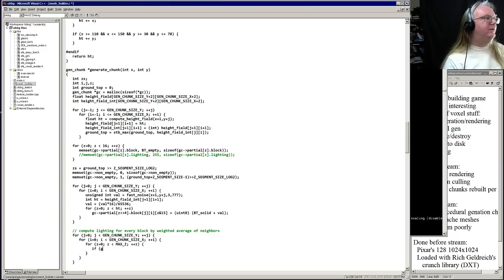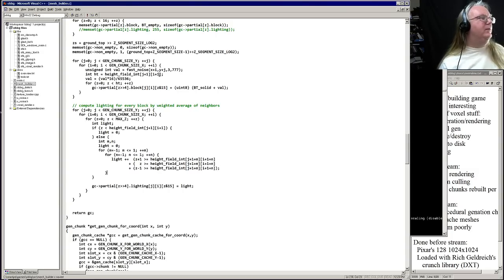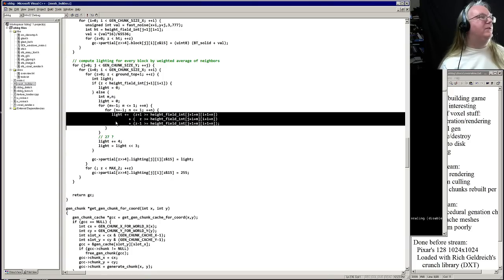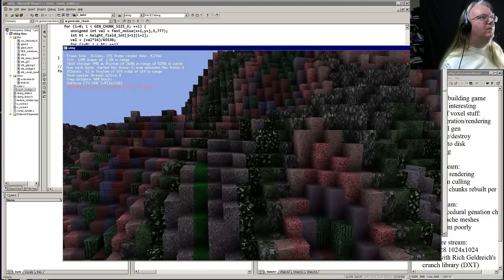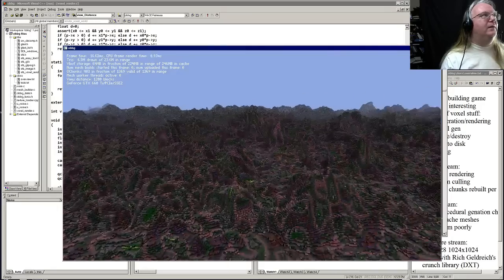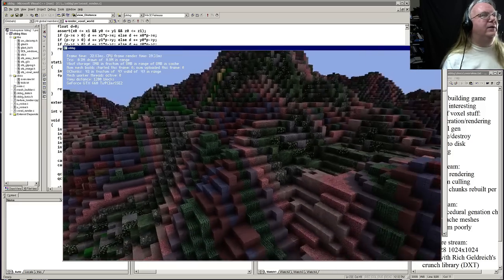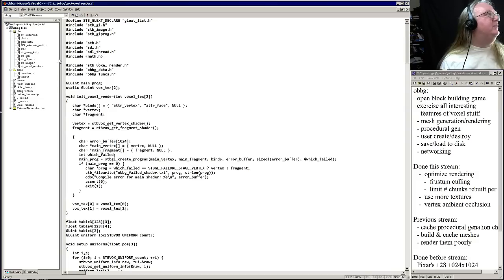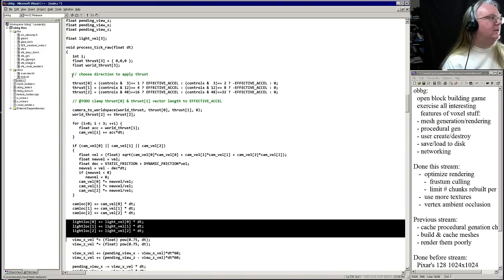Open Block Building Game development #1 - 2 / 2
Continuing development on obbg.

1:28 Chat comment: "Did you think about "skyboxes"?"
3:38 Chat comment: "You need to offset by 1 when computing the ground_top"
3:55 Chat comment: "I love programming. My only issue is I'm paranoid every time I code that it's full of exploits, so it just puts me off coding"
4:02 Launch the game and admire the ambient occlusion effects
4:35 Only compute the light up to a certain height
5:22 Chat comment: "But a bit laggy now"
7:47 Launch the game and see that it is a little bit faster
9:46 Run a release build
10:43 Increase the view_distance and relaunch the game
12:22 Chat comment: "How long have you been working on this project?"
13:01 Demo ZMC for the first time
14:56 Traverse the world and consider making the textures more coherent and adding buildings and trees
15:39 Update the FAQ
16:19 Chat comment: "Are you the creator of Minecraft?"
16:47 Update the TODO list
17:37 Chat comment: "I would like you to state that you aren't the creator of Minecraft in the FAQ"
18:03 Enable dynamic lighting from stb_voxel_render.h
20:08 Chat comment: "Minecraft mods would not be so good if it weren't for java"